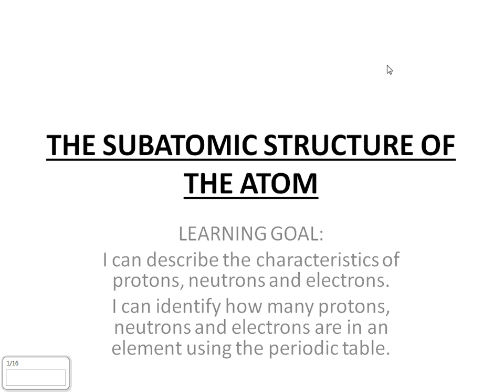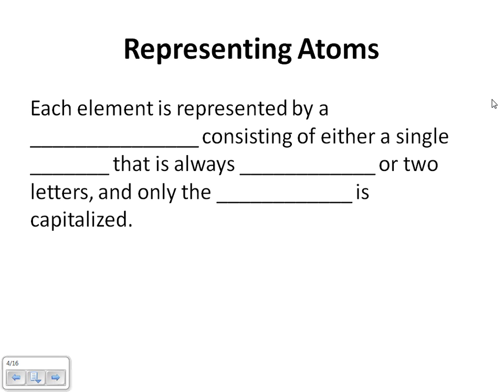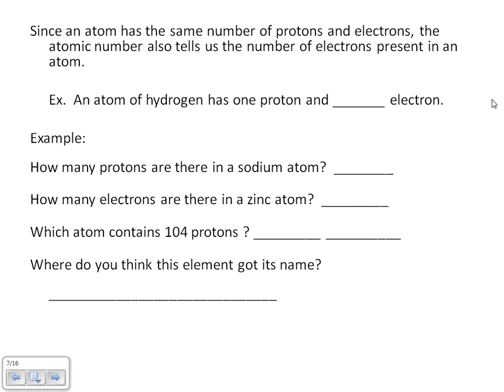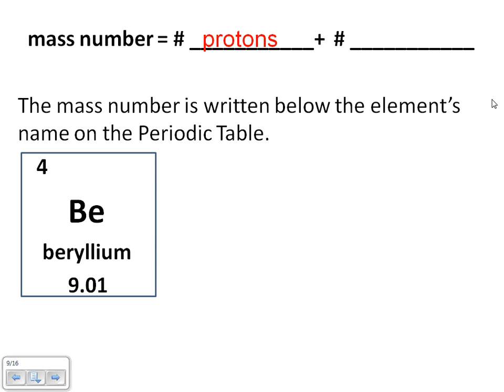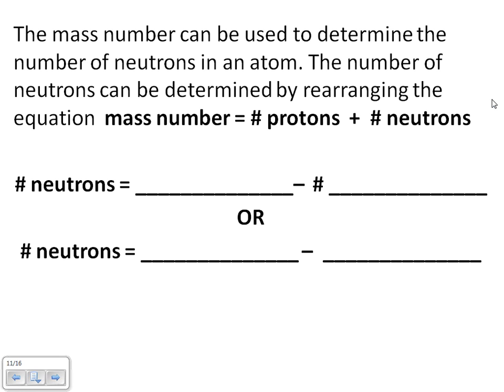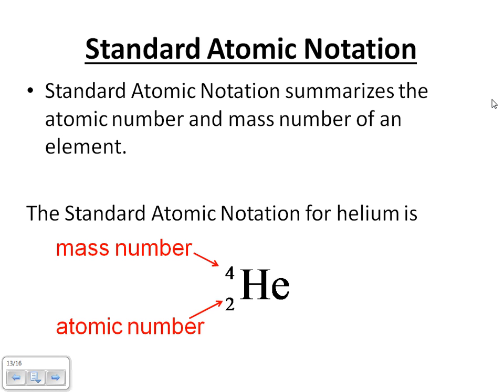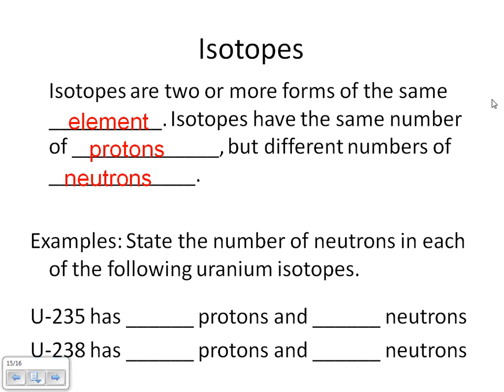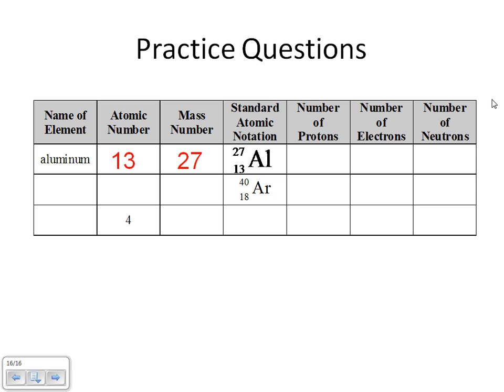06 Structure of the Atom